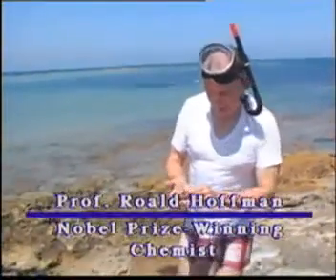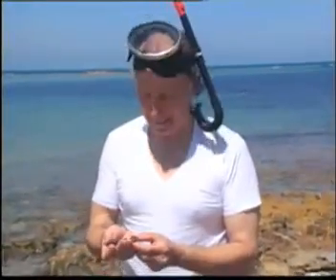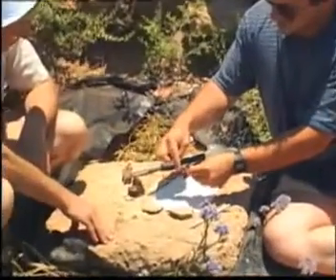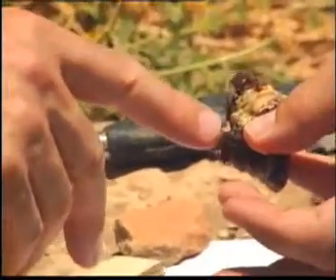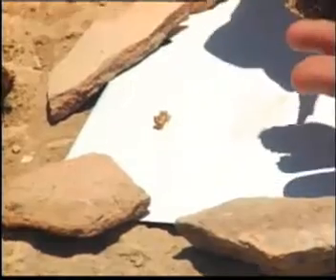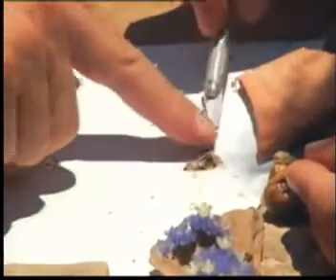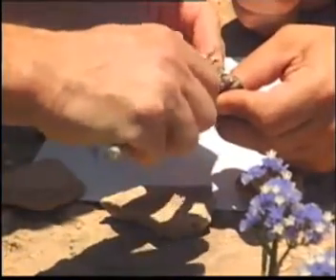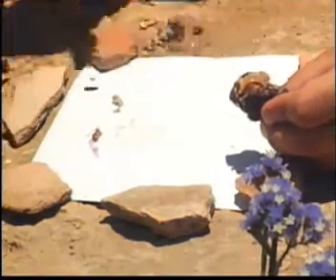Roald Hoffman Extracting Dye from a Murex Trunculus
Professor Hoffman extracts the hypobranchial gland from the Murex Trunculus snail. This was the source of then ancient blue dye known as tekhelet.